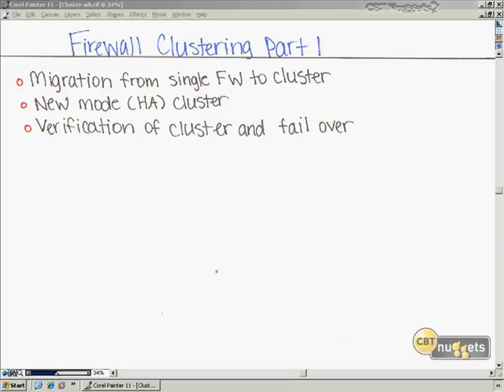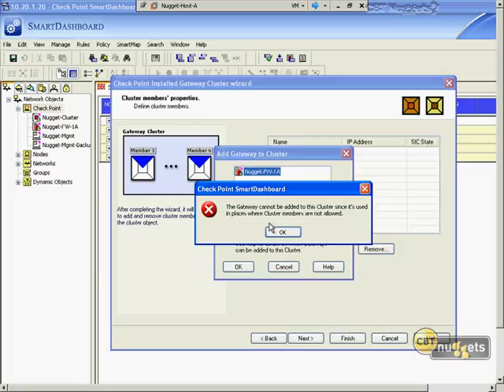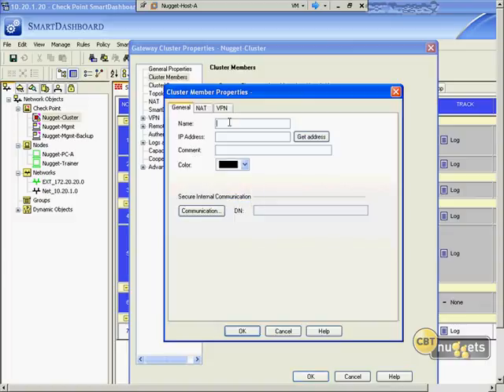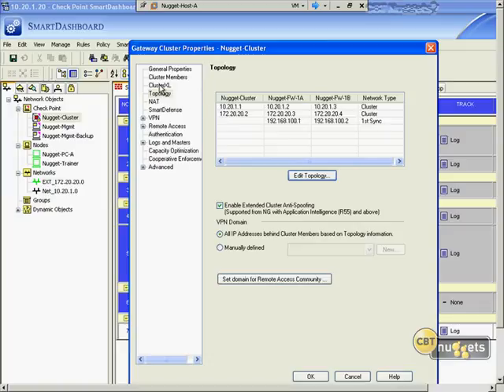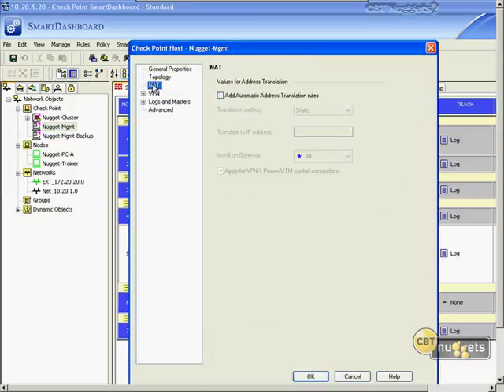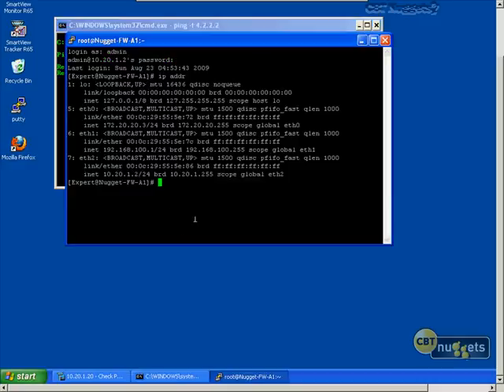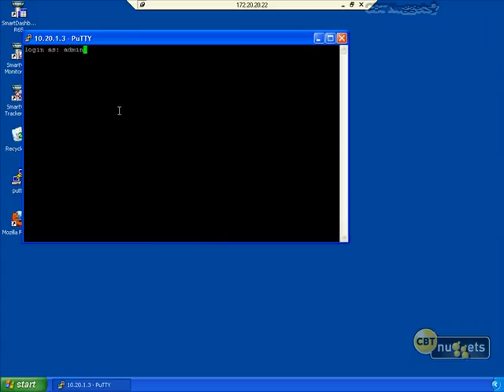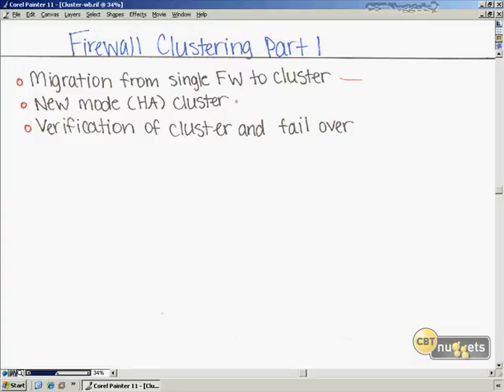ckpt 156 31570 03